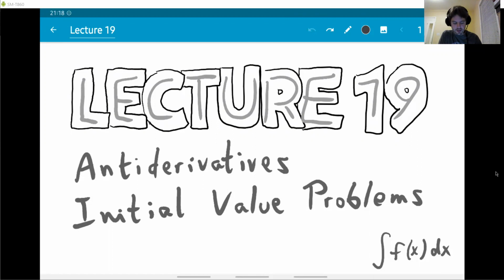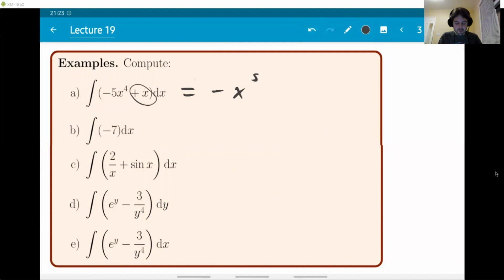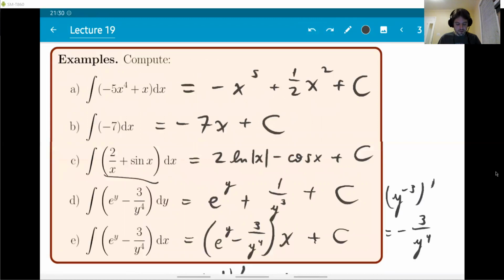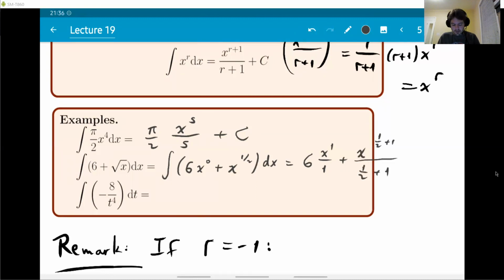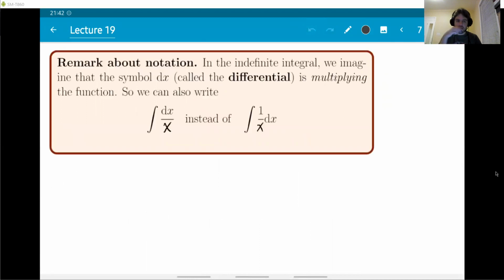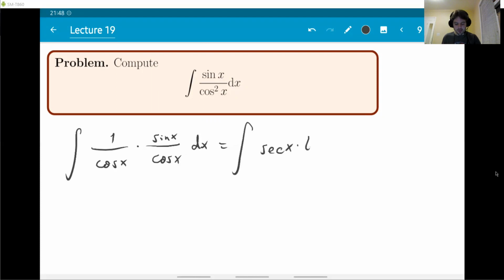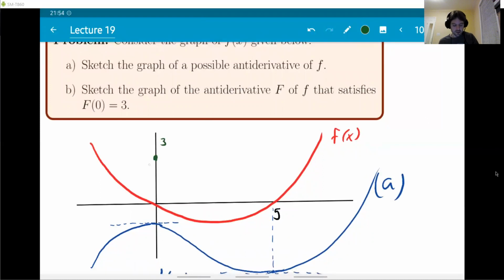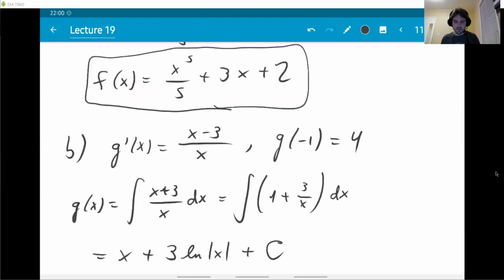Lecture 19 - Antiderivatives, Initial Value Problems